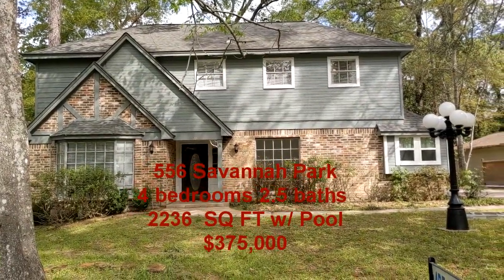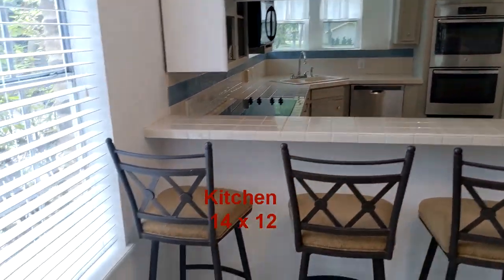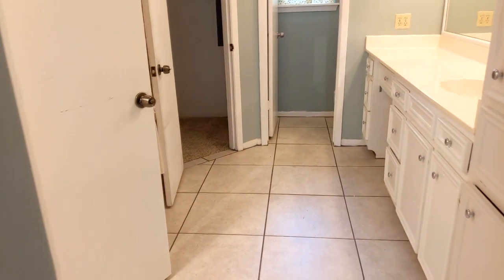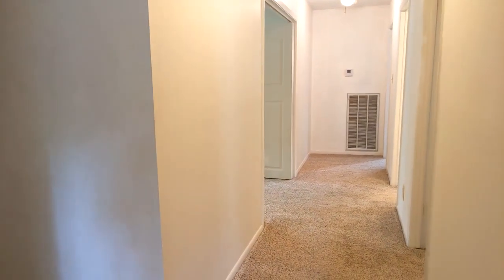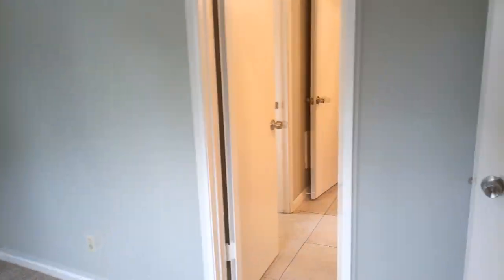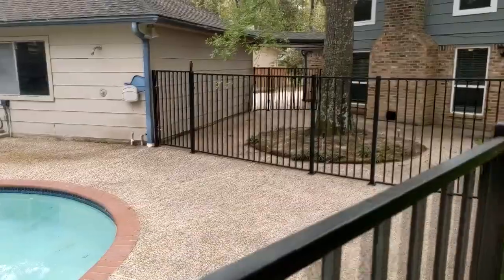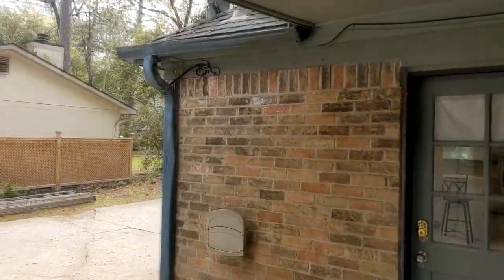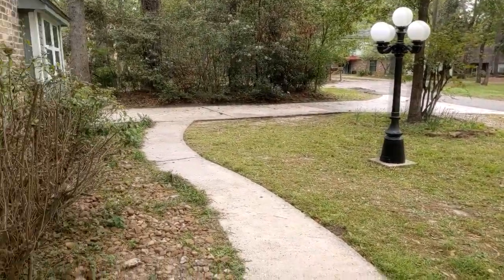556 Savannah Park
4 bedrooms 2.5 Bath in River Plantation